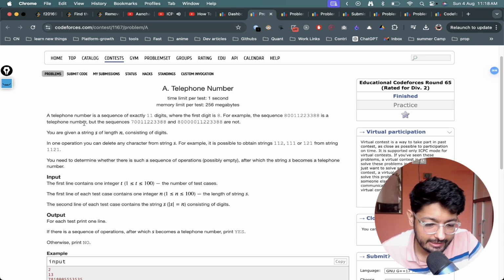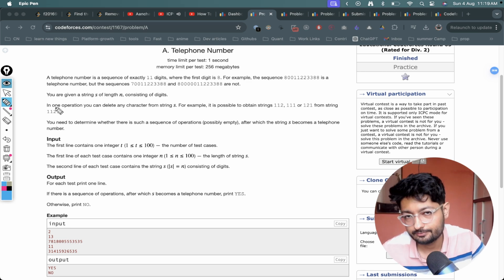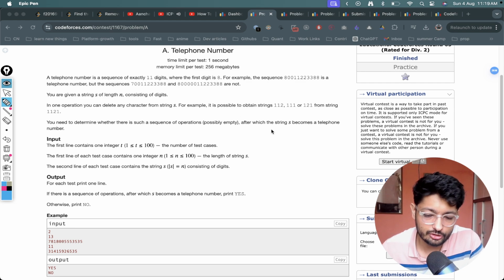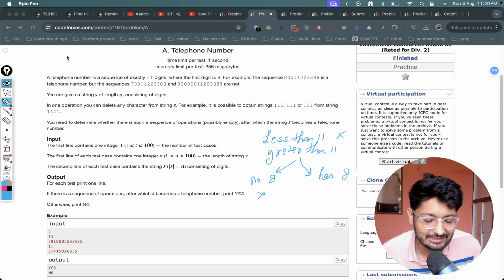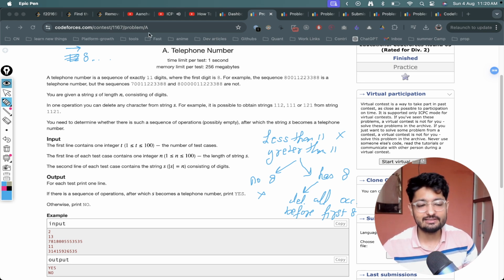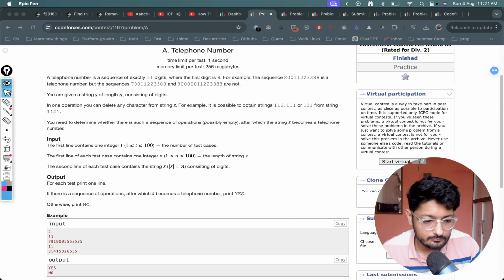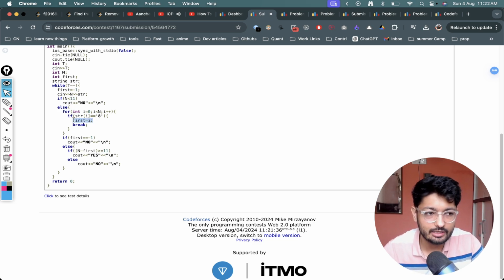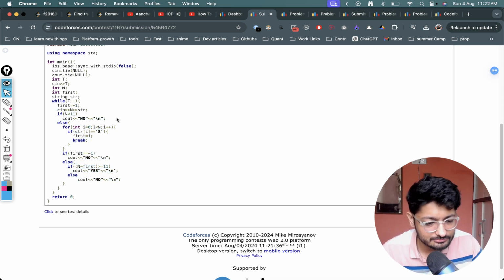A. Telephone Number | Educational Codeforces Round 65 | BRUTE FORCE